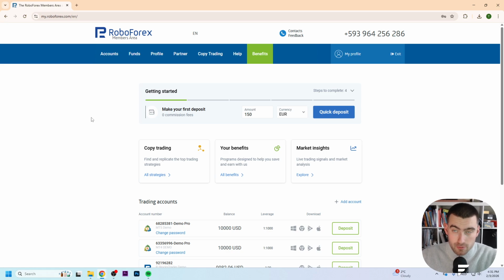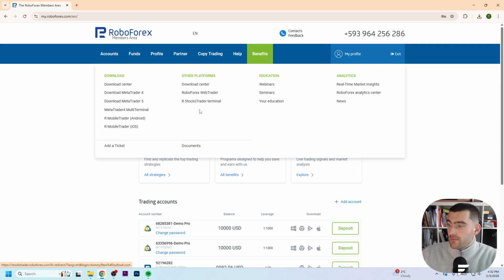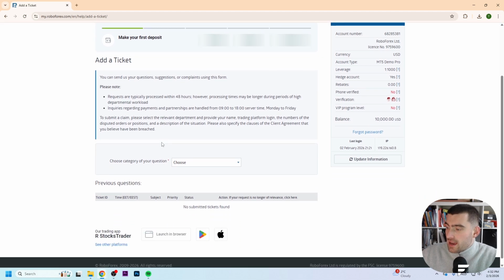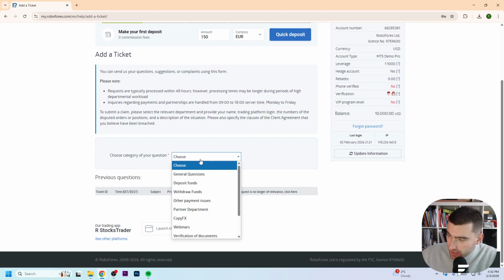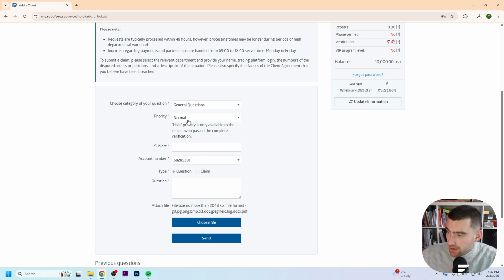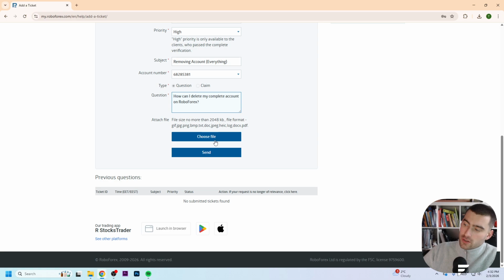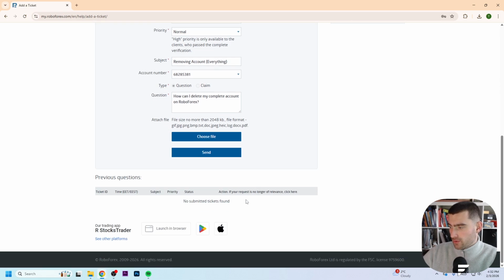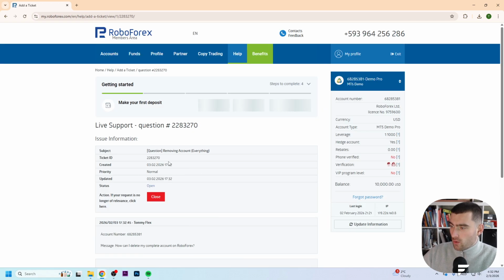How to DELETE ACCOUNT on RoboForex (Easy Guide 2026)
How to delete an account on RoboForex step by step – in this video you’ll learn exactly how to close your RoboForex account safely and permanently. This detailed RoboForex account deletion tutorial explains how to request account closure, withdraw remaining funds, remove personal data, and avoid common issues during the process. Ideal for users who want to fully delete their RoboForex account the correct way.